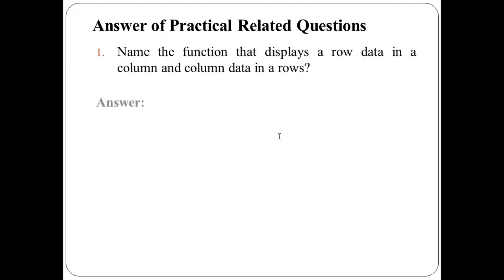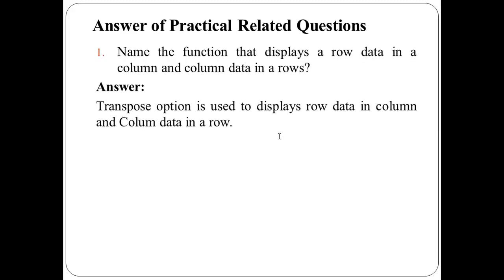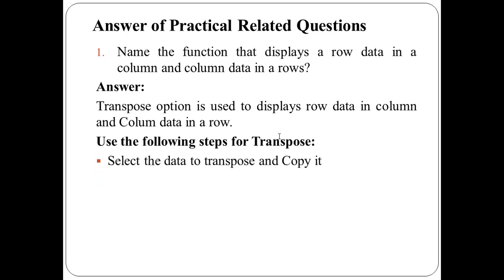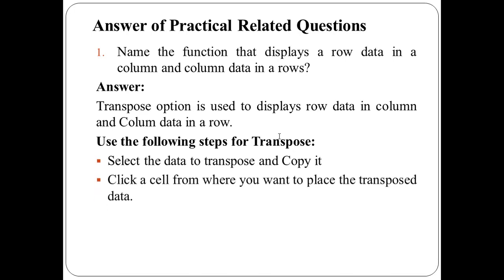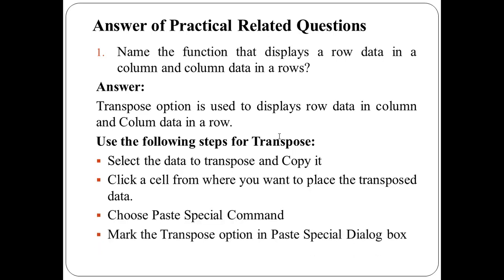Practical no 10